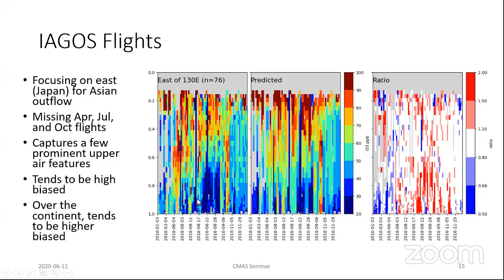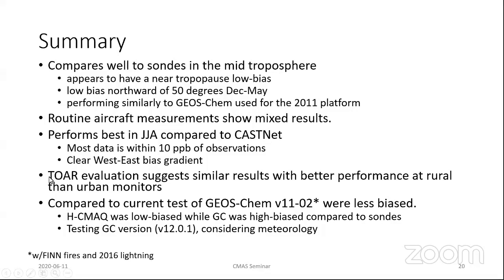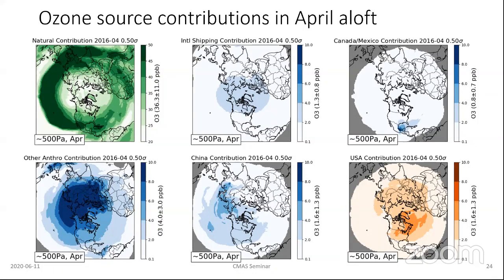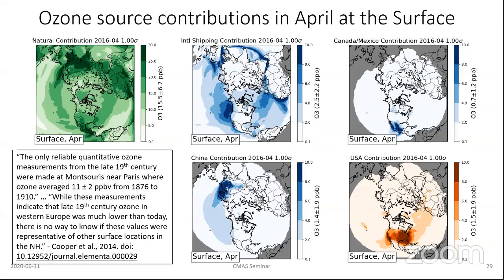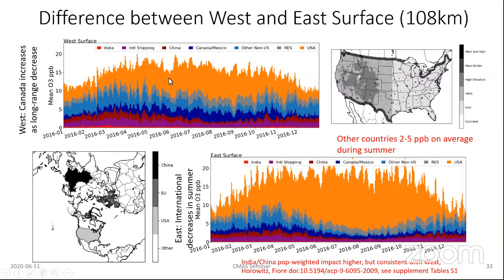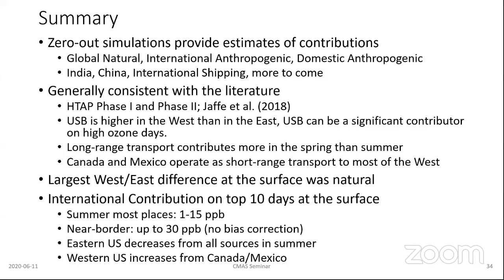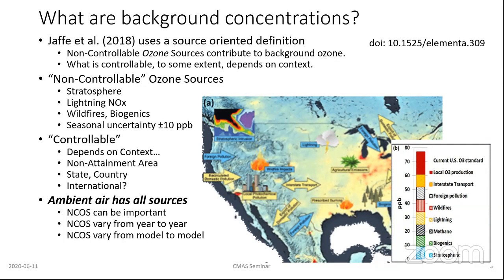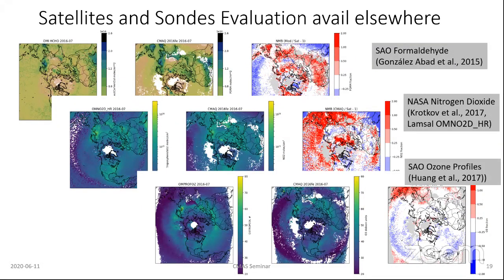CMAS Webinar: Global Sources of Anthropogenic Pollution in Multiscale CMAQ